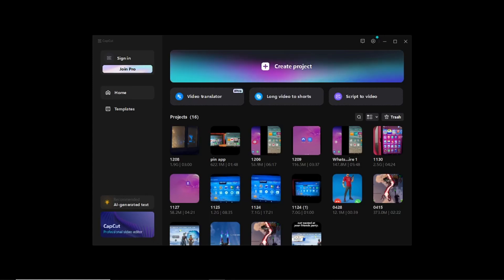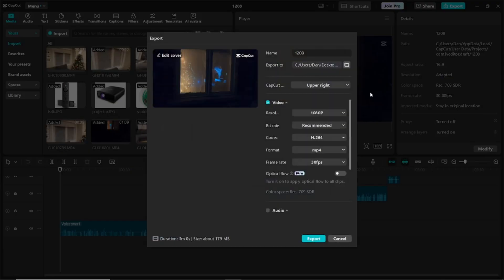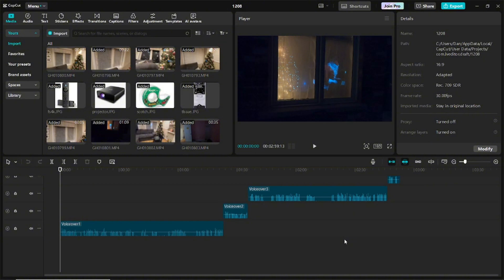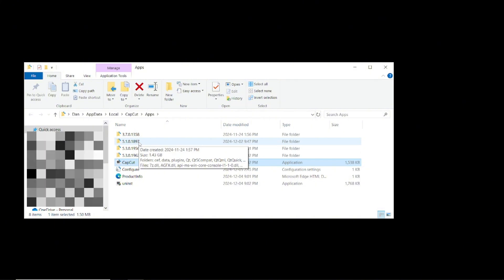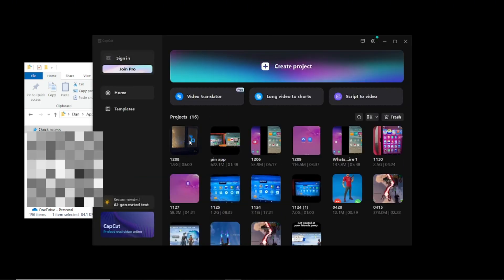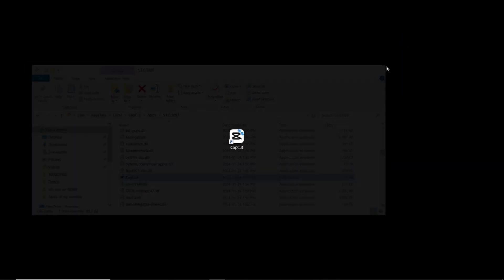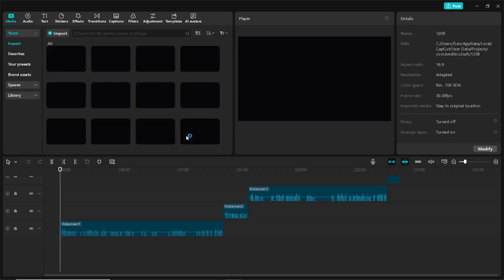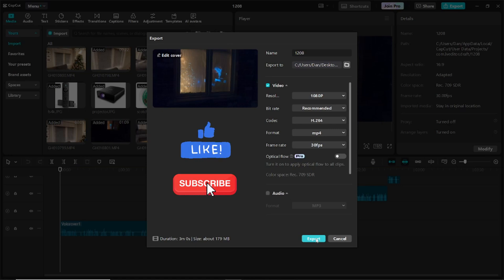How To Remove The CapCut WaterMark - Hide It From Appearing In Your Video. For Free!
Remove CapCut WaterMark from your video without upgrading.

Quick easy workaround for those who have been hit by most recent update.

In this step-by-step tutorial, I’ll show you how to effortlessly remove the CapCut watermark for free! If you’ve been using CapCut to edit your videos and want to get rid of the logo without paying for a premium subscription, this video is for you. I’ll guide you through the process of eliminating or removing the CapCut watermark from your projects, ensuring your videos look professional and clean. Whether you’re a content creator, influencer, or just someone who enjoys editing, this easy method will save you time and effort. You don't need third-party apps or any additional software – just follow along and discover how to clear the CapCut watermark in a few simple steps. Perfect for anyone searching for a free, quick, and effective way to remove CapCut’s watermark. Watch now to enhance your video editing game without the watermark!